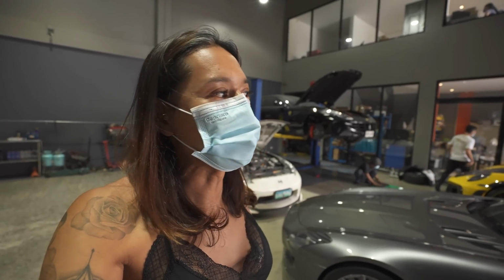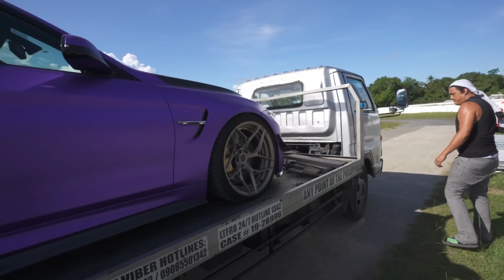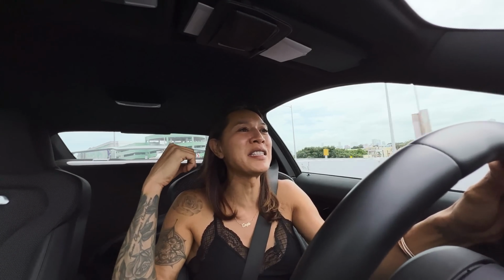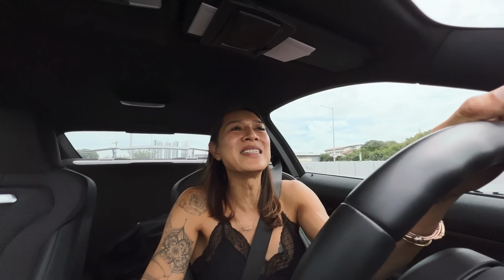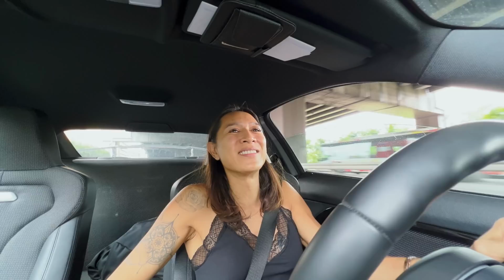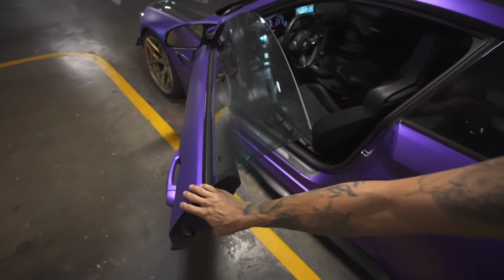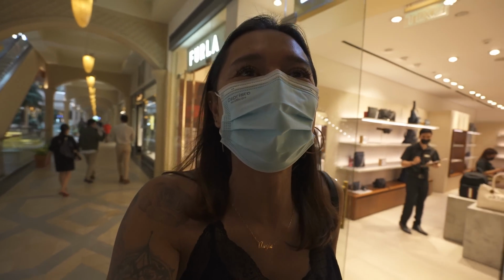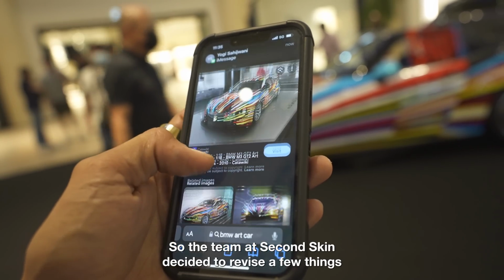BMW M4 is fixed | New WRAP on the Miata! | Angie Mead King (2022)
What a tiring weekend, after building the RX7 I just wanted to chill but I had to drop off the Mercedes Benz SLS to get a full service and finally pick up the BMW M4 for being repaired after we broke it in BRC!  I can't wait to take the M4 back on track will all the modifications to it. Anyway after that we ended up in Rockwell Mall to unveil the new Endurance Miata with our new livery by Second Skin! Hope you enjoy this short update!